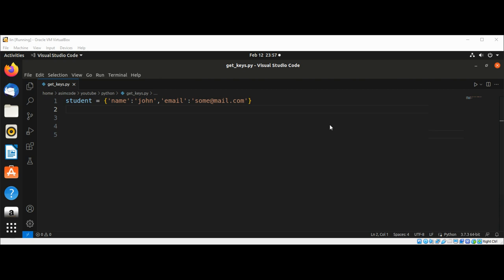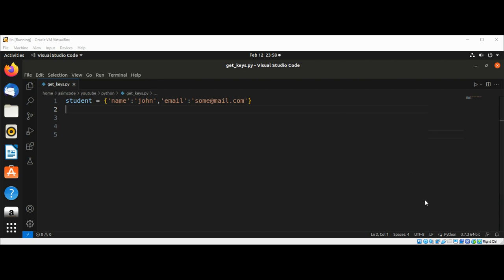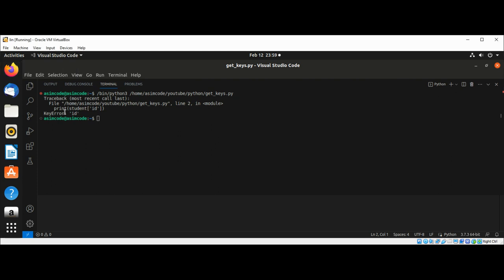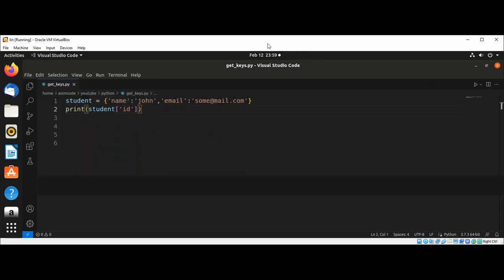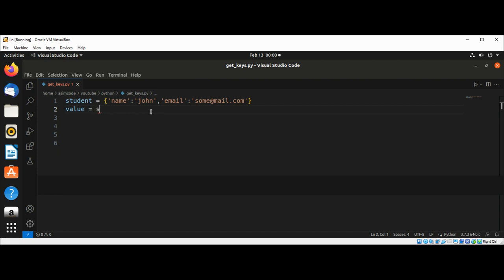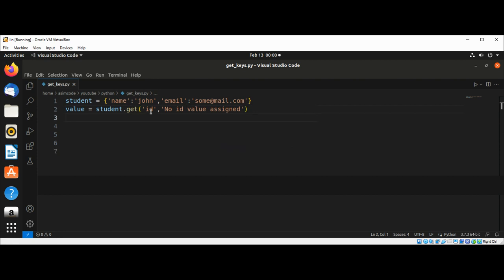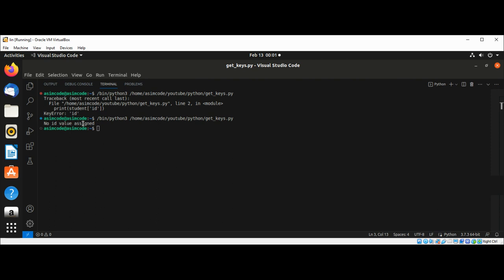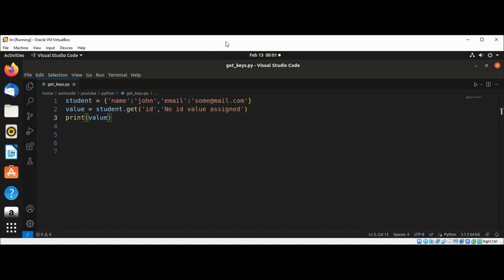How to Use get method to Access Dictionary Values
Using get() to Access Dictionary Values.